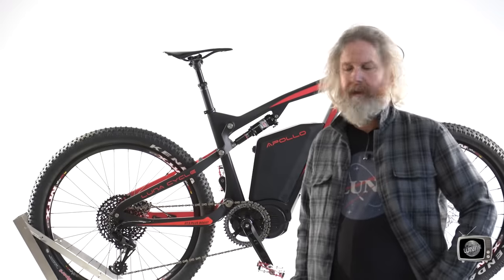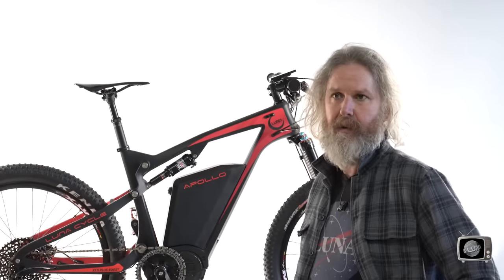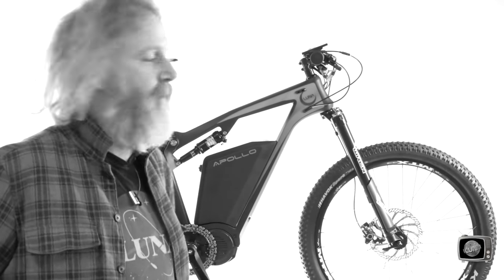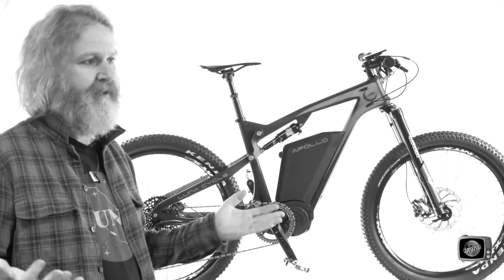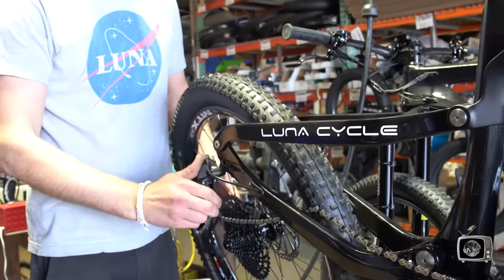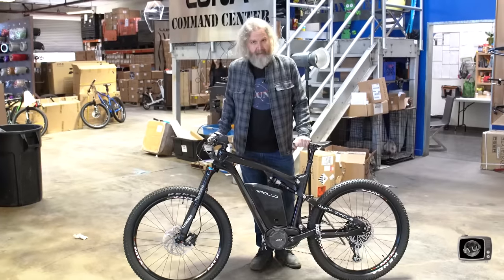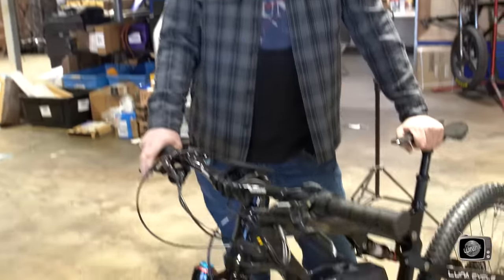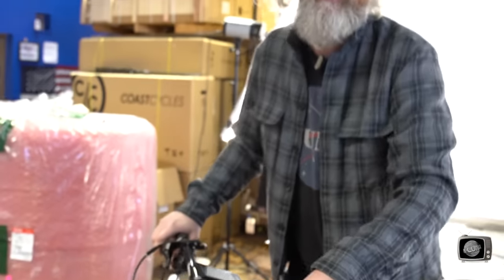Luna Cycle Announces the Apollo Ebike